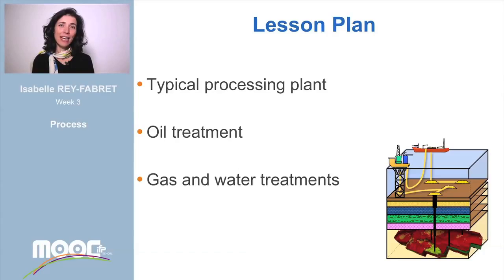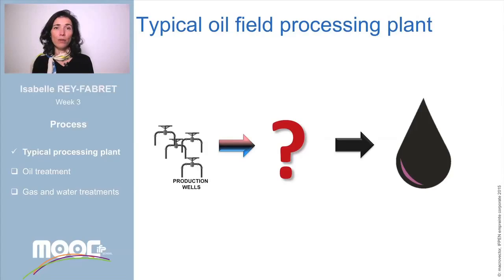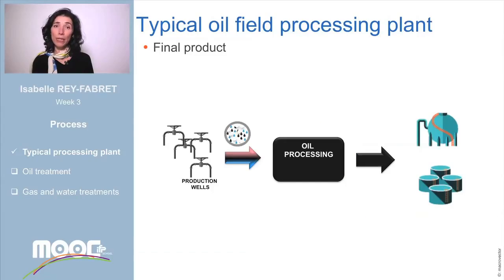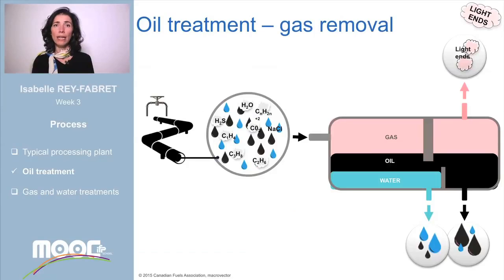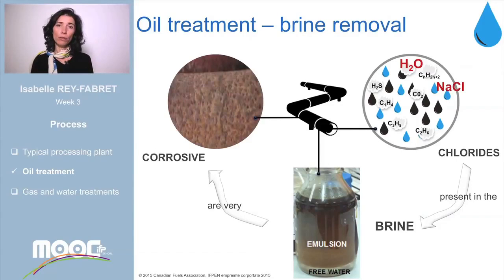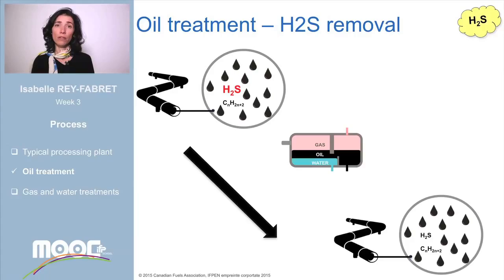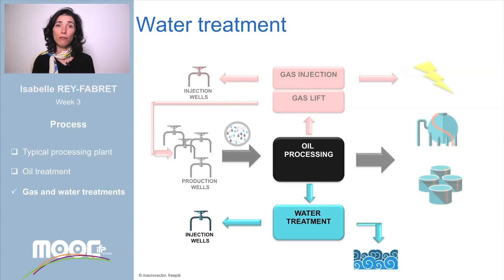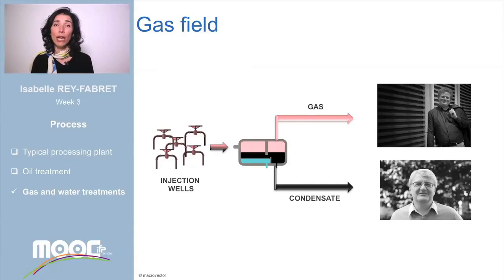Typical processing plant, Oil Treatment, Gas and water Treatment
oil and gas treatments